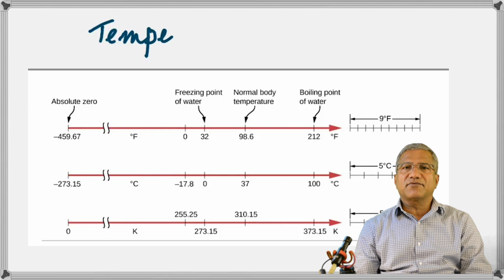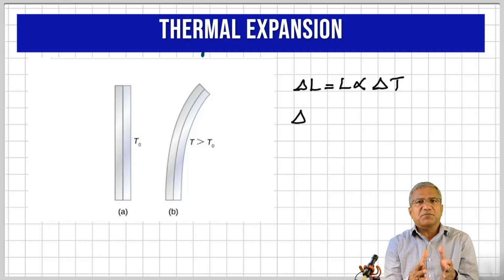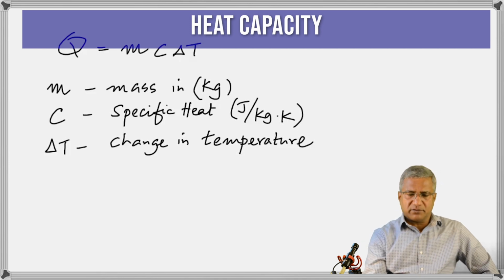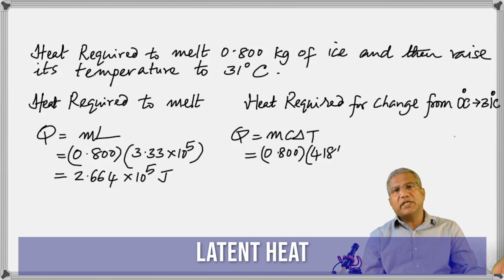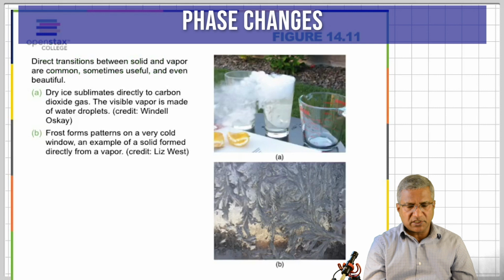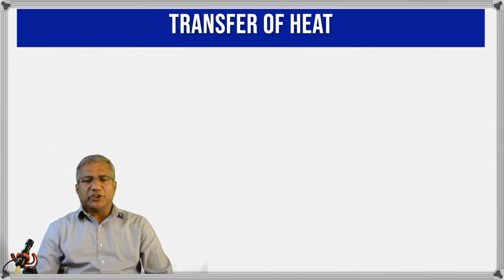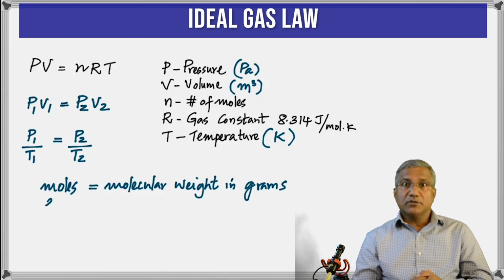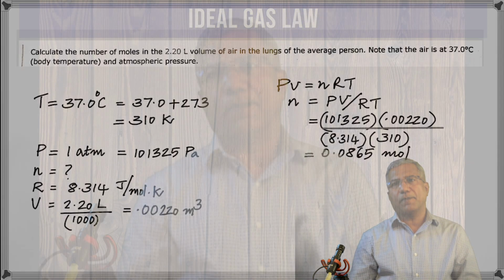Heat and Gas Laws - Concepts and Problem Solutions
Explanation of the concepts in heat, temperature and gas laws with problem solutions.